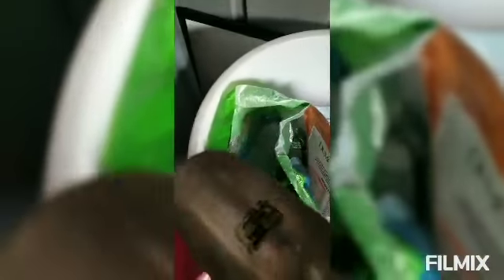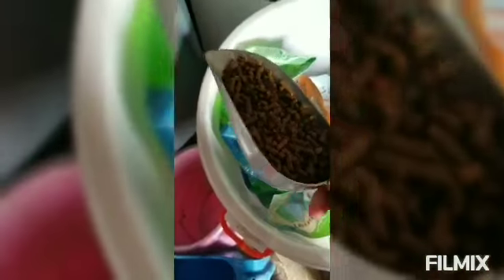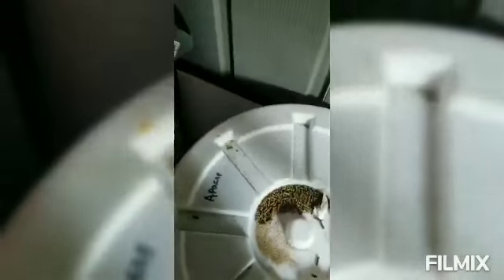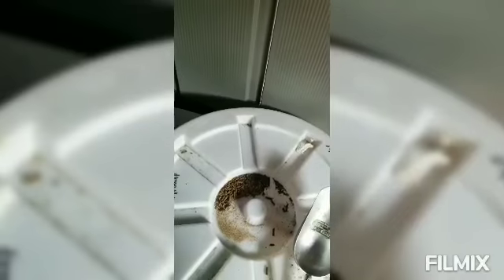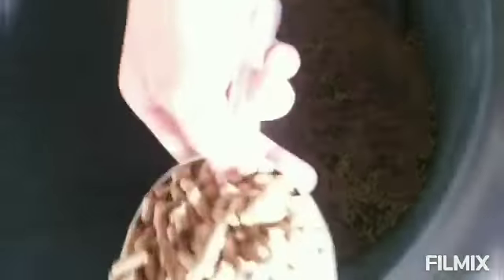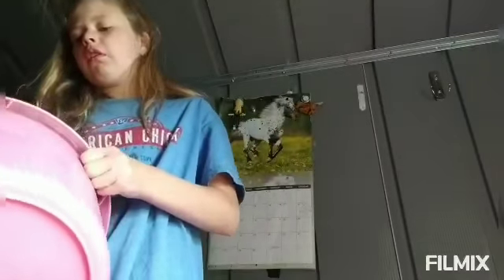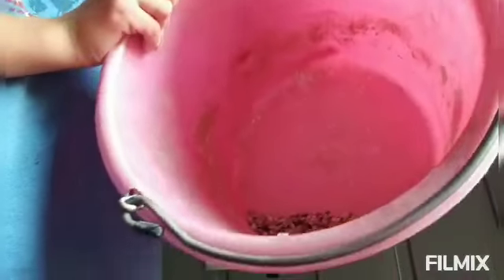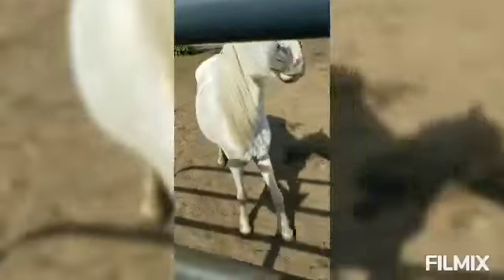Feeding routine?!!!!? OMG so much hay!!🤣🐴